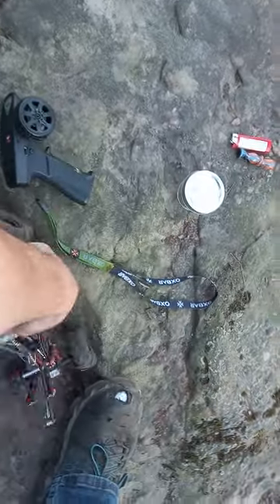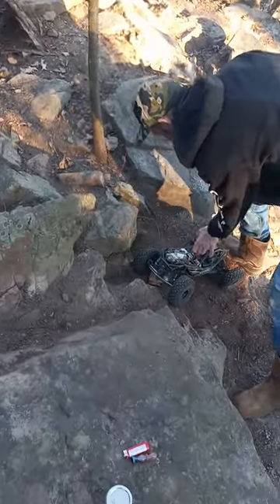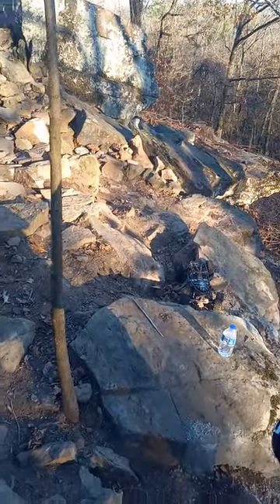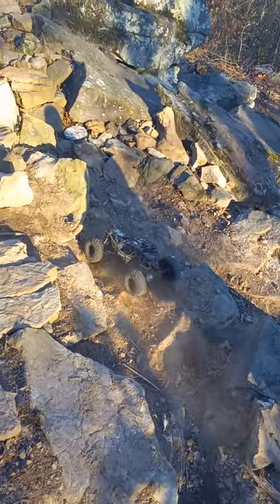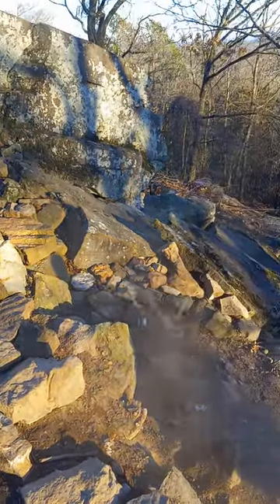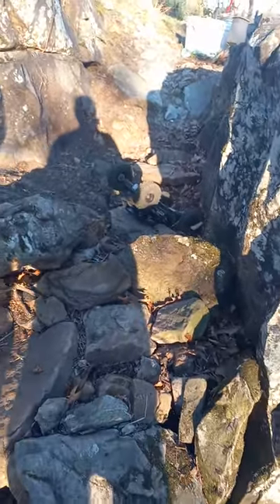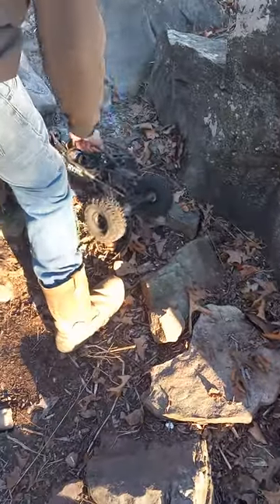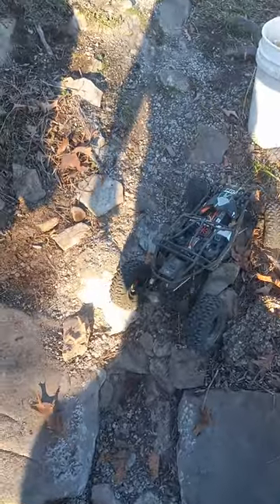RC track in the making for all scale RC cars!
Come Race your Rigs here At Rocky Ridge RC-Park Home of @RC-Homesteaders